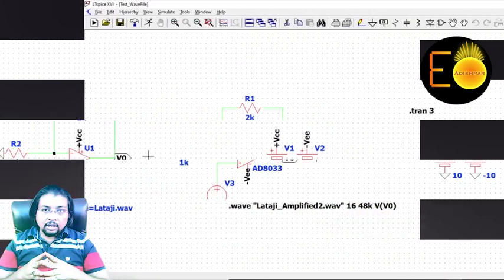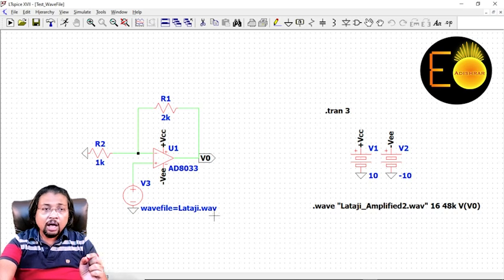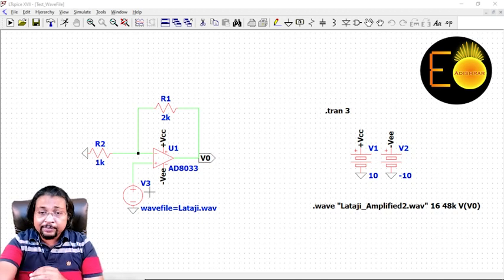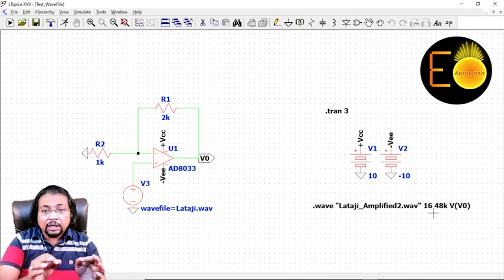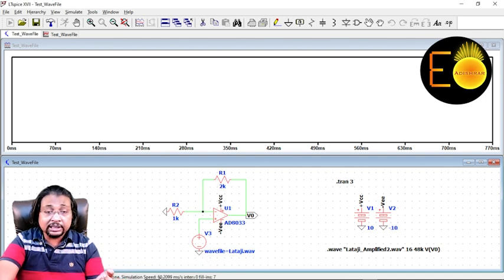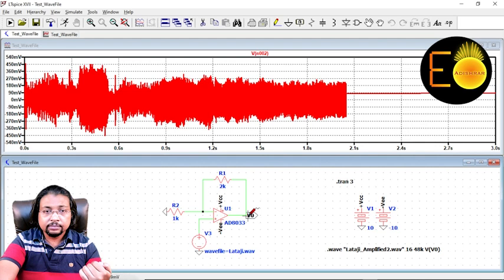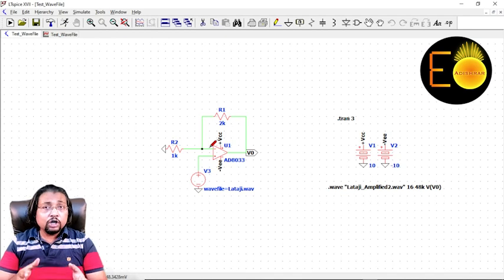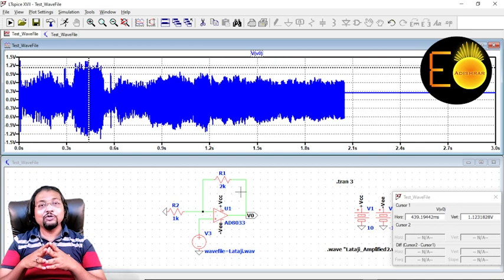Design of Audio Amplifier on LTspice - Part I: You can test your circuits using real audio signal.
In this part I have shown how to import and export audio files into and from the LTspice. This feature enables you to test your audio amplifier using rrcorded audio data saved in an audio file.